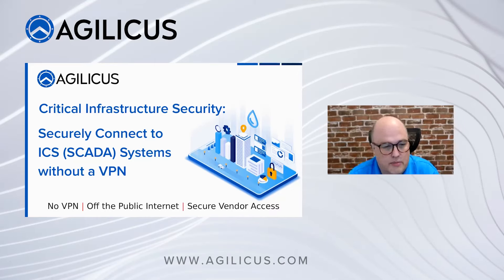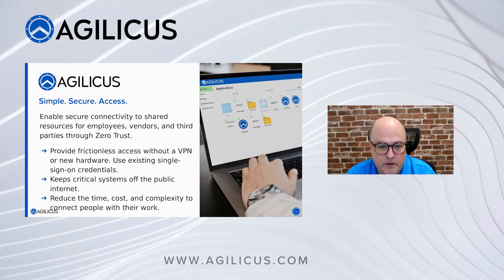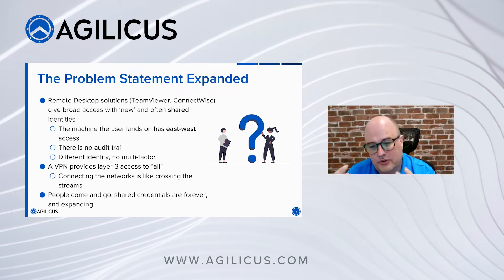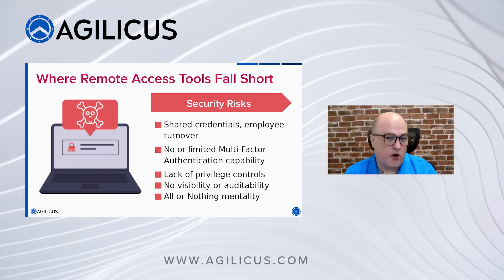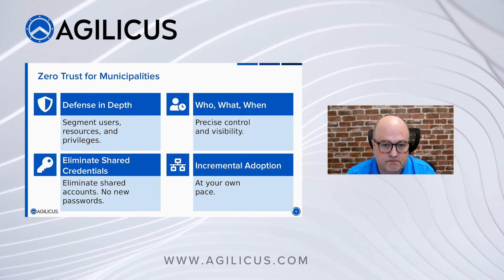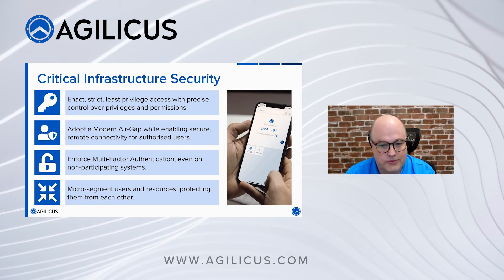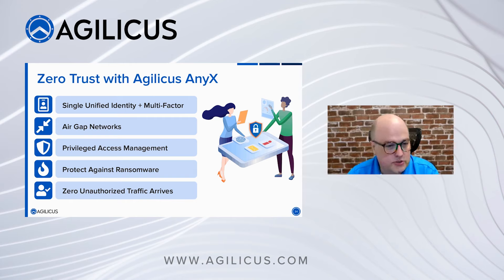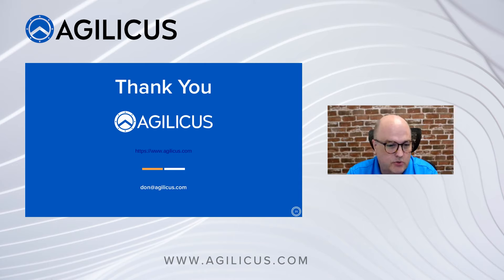Critical Infrastructure Security: Securely Connect to ICS (SCADA) Systems without a VPN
Legacy technology solutions like the VPN and other remote access tools are no longer the optimal solution for connecting to operational technology and critical systems like SCADA. During this webinar, we discussed enabling secure connectivity for municipal SCADA systems without a VPN through a Zero Trust Network Access framework.

Read the case study on enabling secure, remote access to a water treatment facility for partners and vendors.

to learn more!